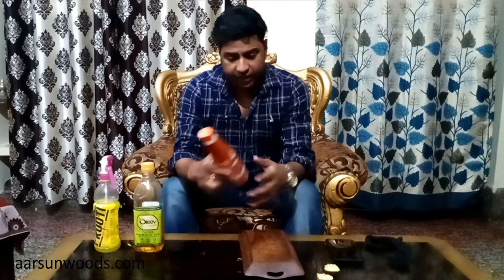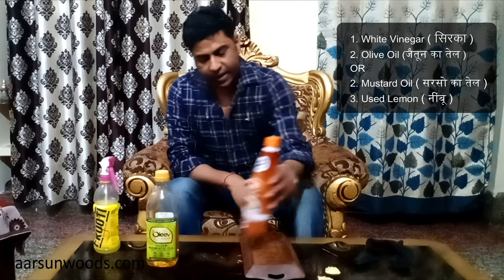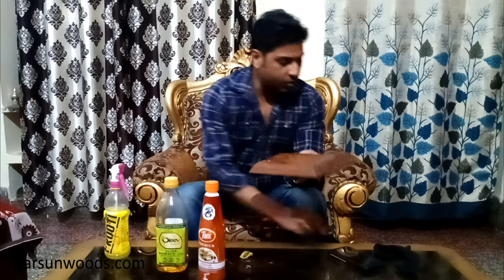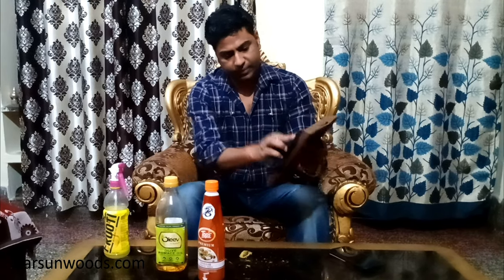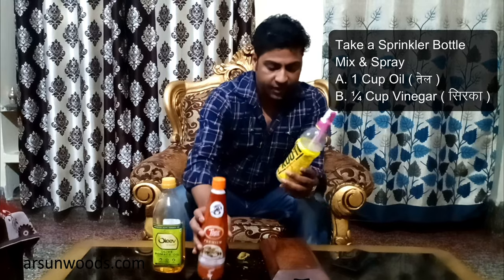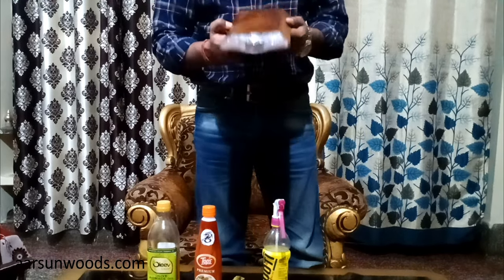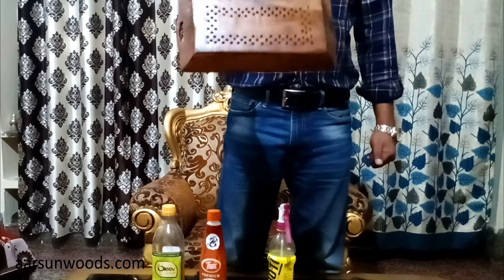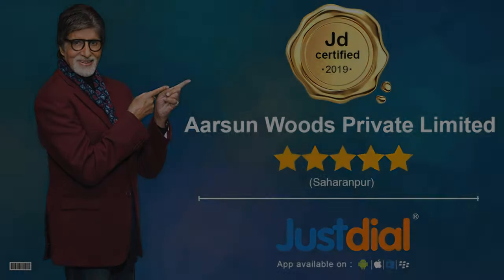Tips on Howto Get Furniture Shine Back? घर बैठे फर्नीचर को नए जैसा चमकाएं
A Few tips and tricks to get that amazing shine back on your wooden furniture.
Classic Furniture are evergreen. And as you all are aware, quality never goes out of style.
However, it can lose its shine after several years. And when it happens, we immediately starts to winder what to do.
But it seems there are things already in your home using which you can get that shine back and make the furniture look as good as new.